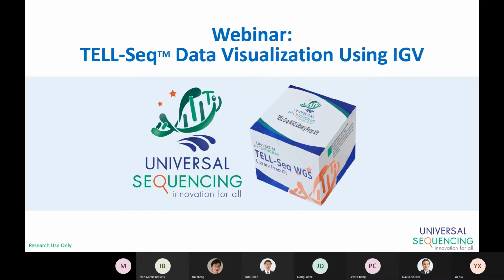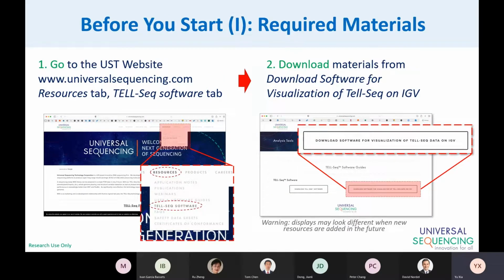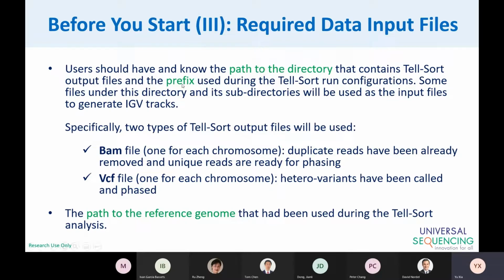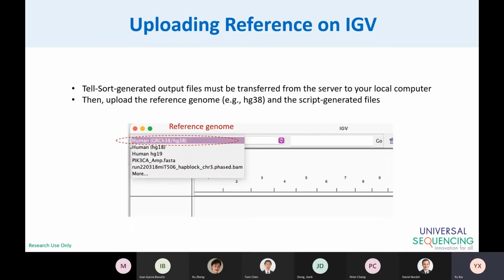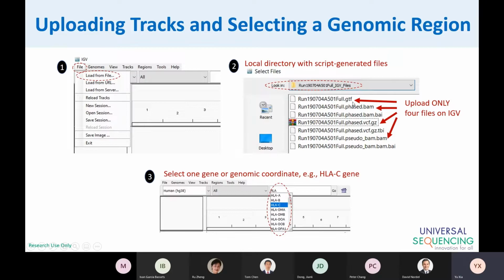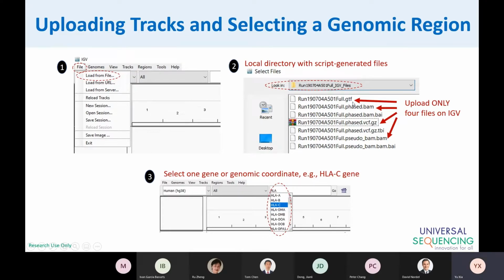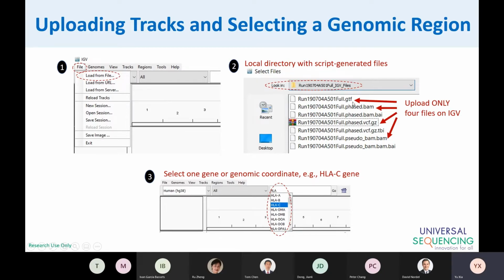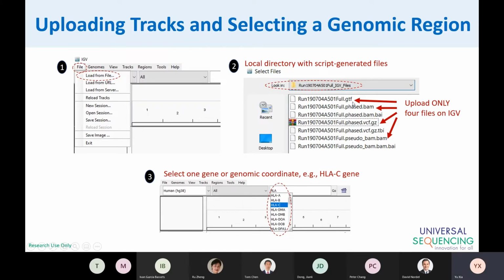WEBINAR Visualization of Tell Sort data using the Integrative Genome Viewer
Visualization of Tell-Sort data using the Integrative Genome Viewer (IGV) enhances the interpretation of phasing results generated with the TELL-Seq Library Prep kit developed by UST. In our upcoming Q&A session, Dr. Yu Xia, Staff Bioinformatics Scientist at UST, will describe how to find and run a script that converts Tell-Sort outputs into IGV-compatible files that conveniently display phasing data. Dr. Xia will also provide examples to show how to navigate phasing data in IGV format. Dr. Xia's presentation complements the User Guide for Data Visualization on IGV that can be found in our